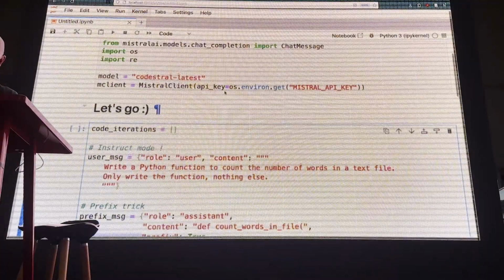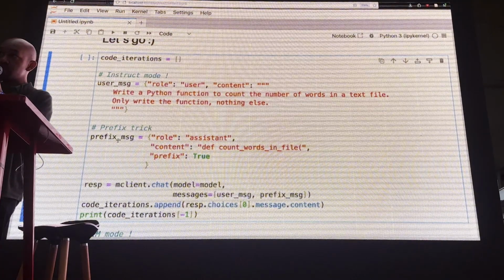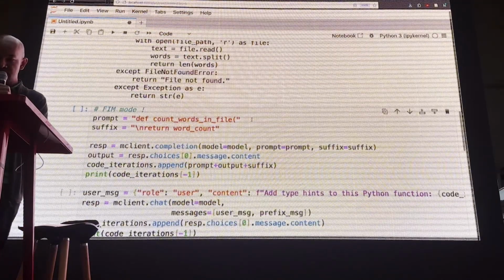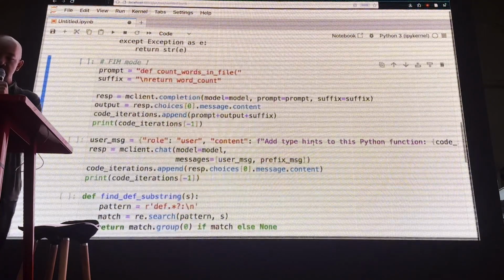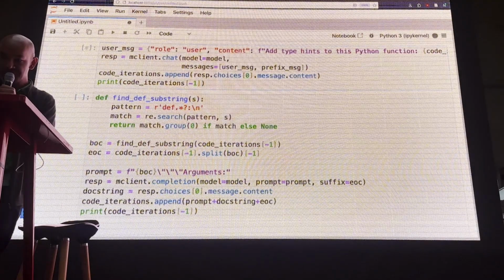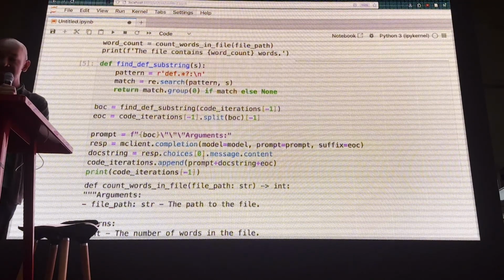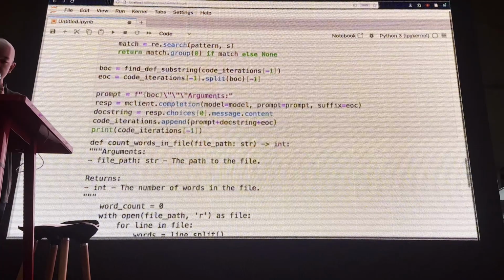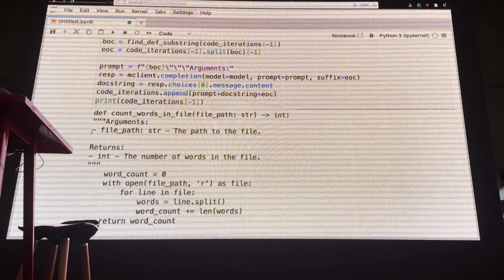Codestral model on Ollama, Harizo Rajaona, Mistral AI